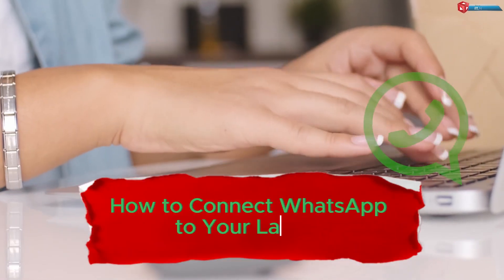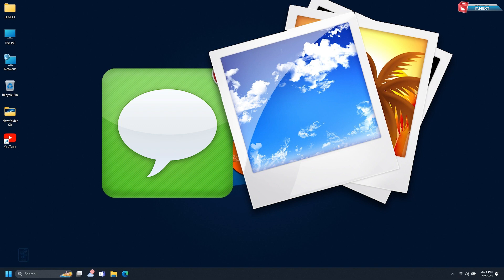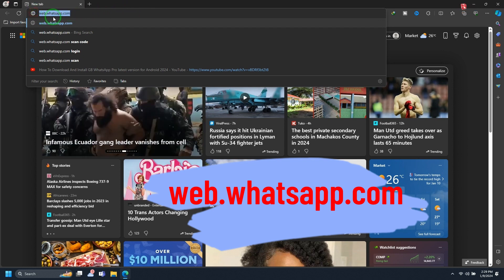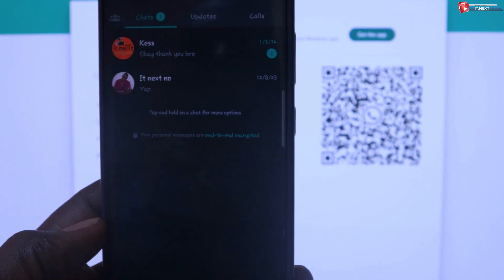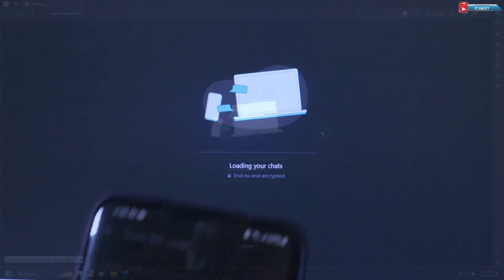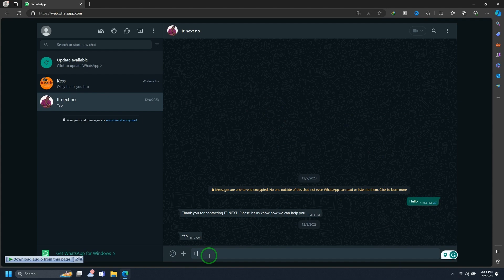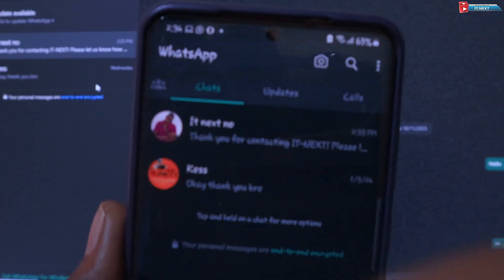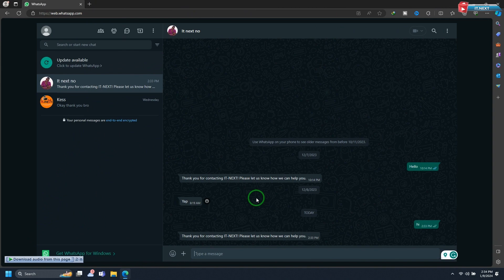How to Connect WhatsApp to Your Laptop || Use WhatsApp In Laptop